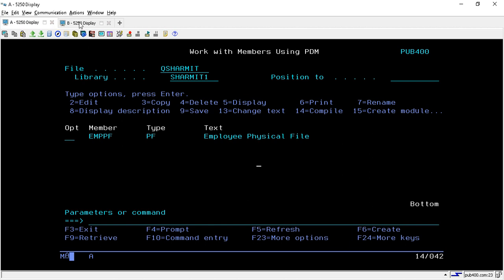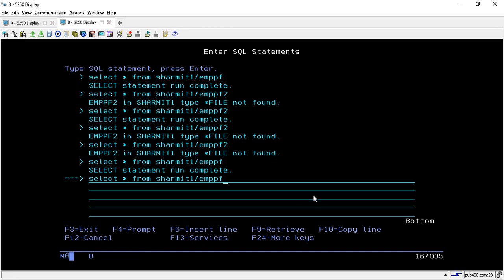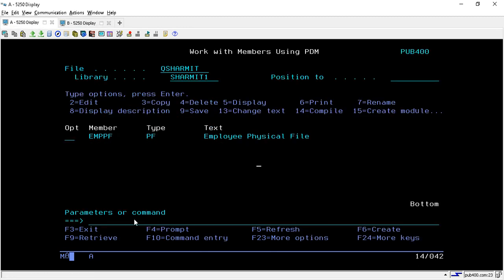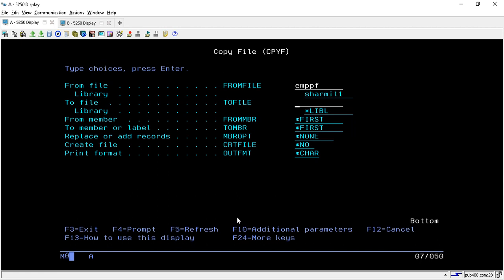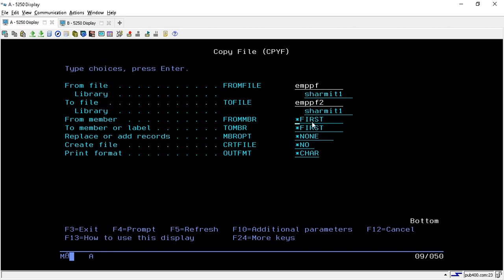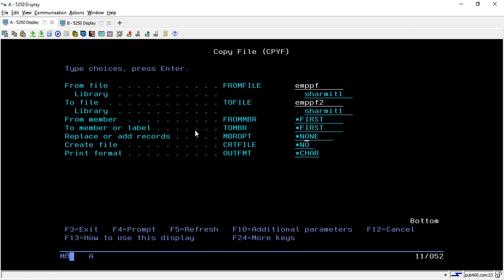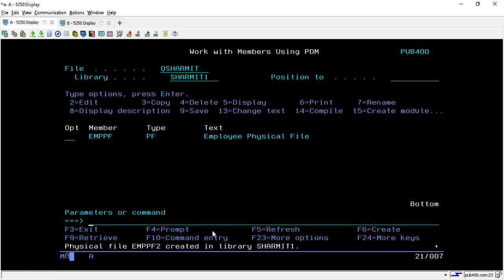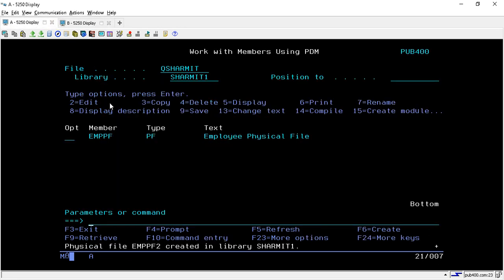IBMi (AS400) - cpyf in as400 | how to copy physical file data in as400 | as400 for beginners l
1. How to copy Physical file or PF data using cpyf command.
2. How to create duplicate Physical file or PF

Please join the below group for more such content:-